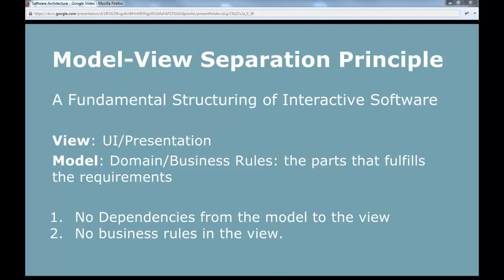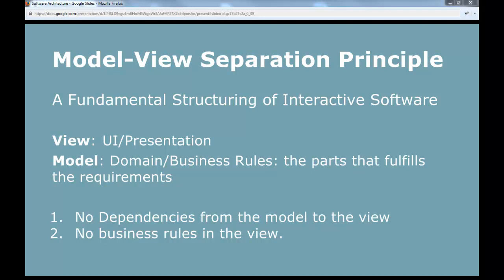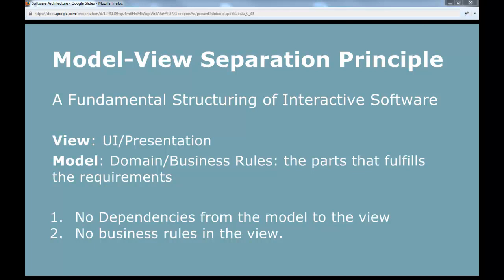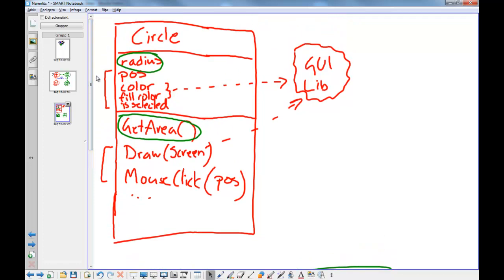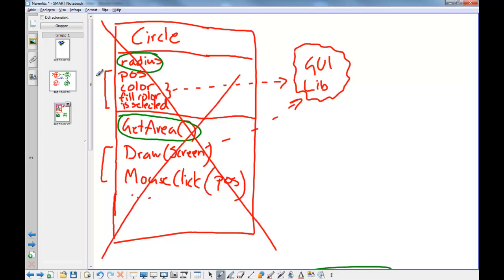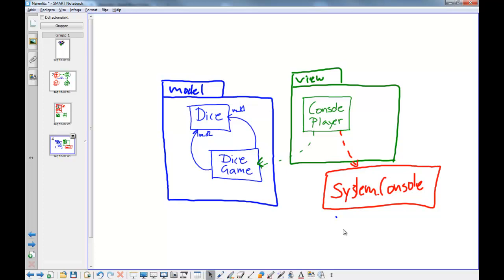Object Oriented Analysis and Design Lecture 3 Part 2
Model View Separation Example, Class Diagram